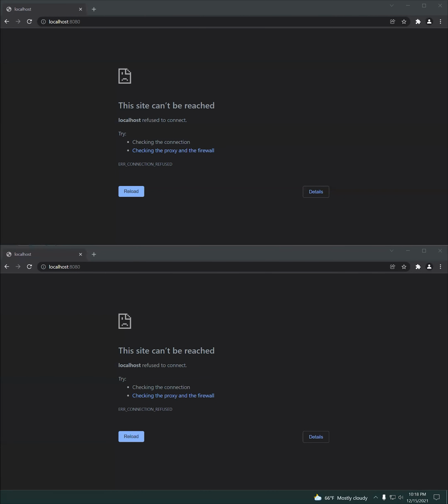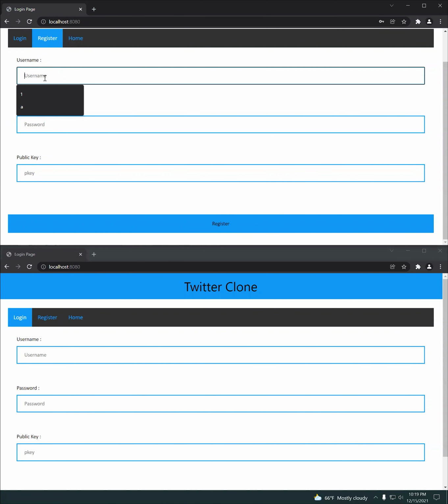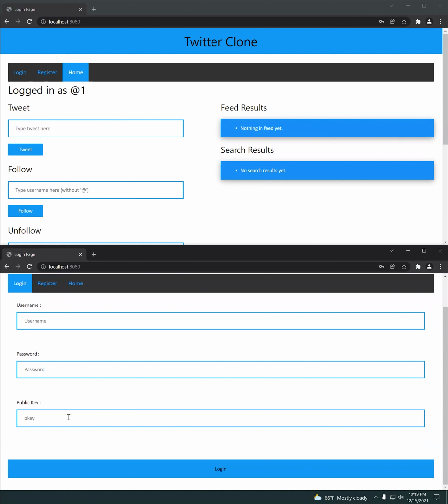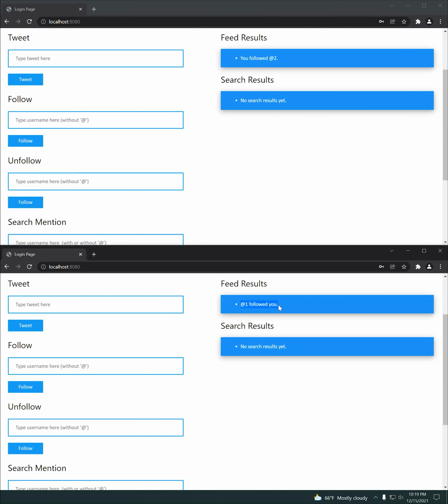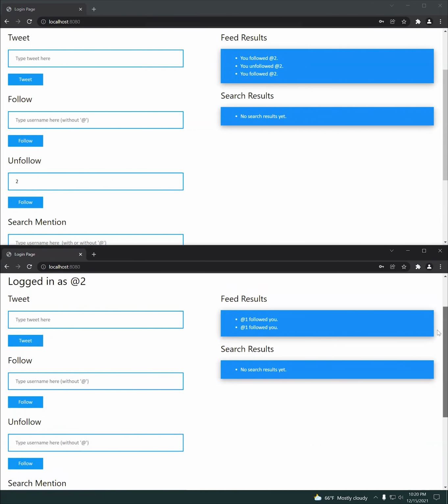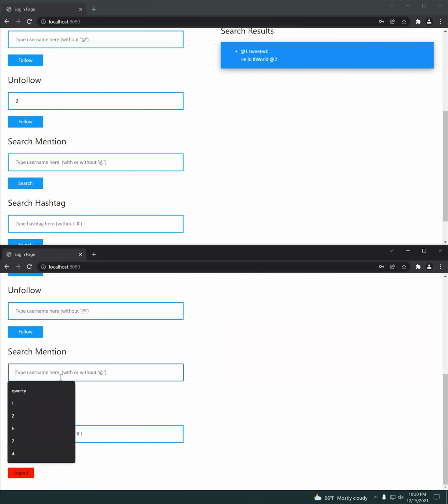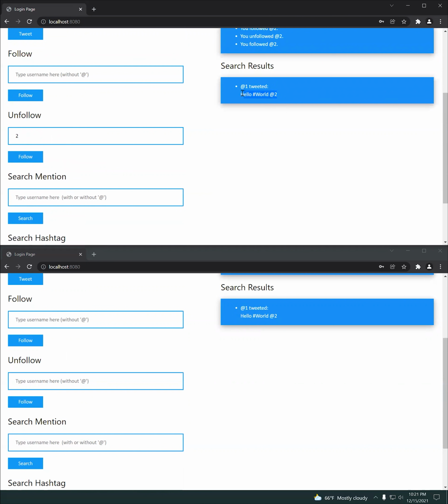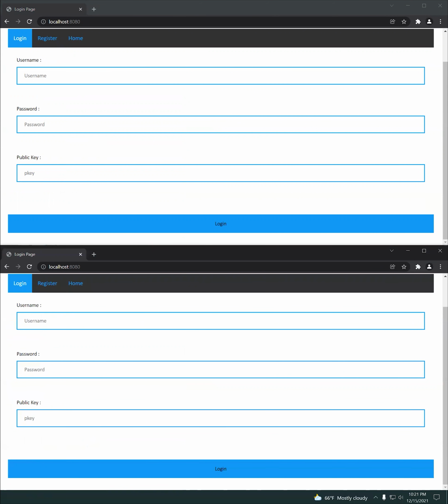Twitter Clone Demo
Twitter clone demo, by Blas Kojusner and Michael Perez, developed using the Akka.NET actor model and Suave web framework, in F#.